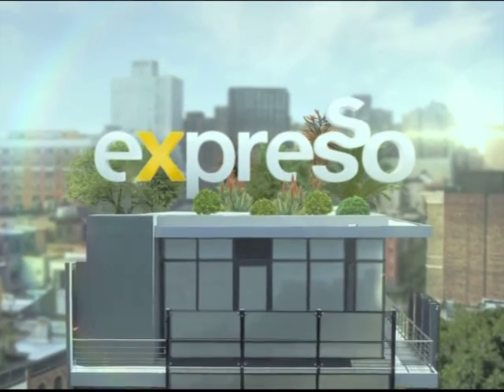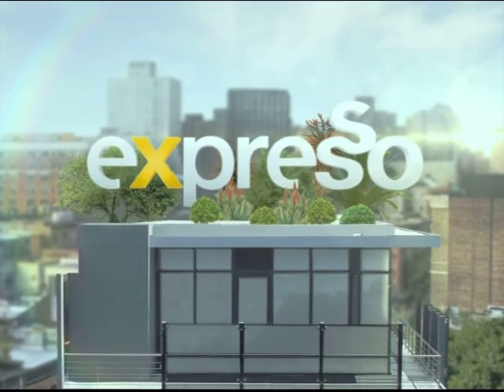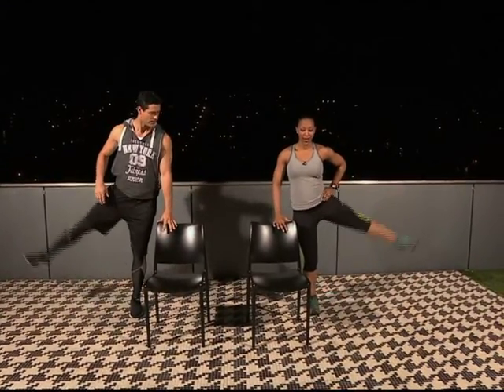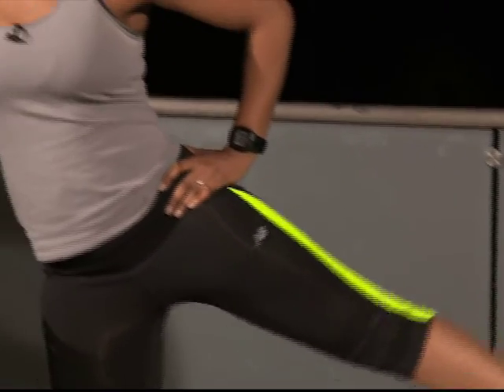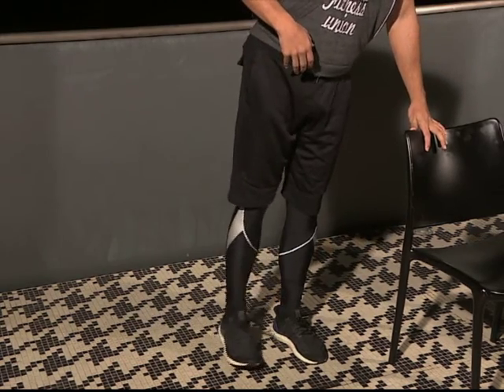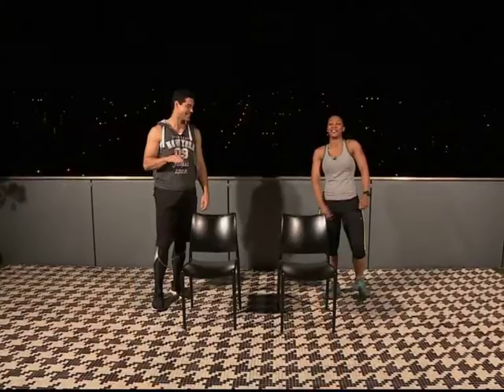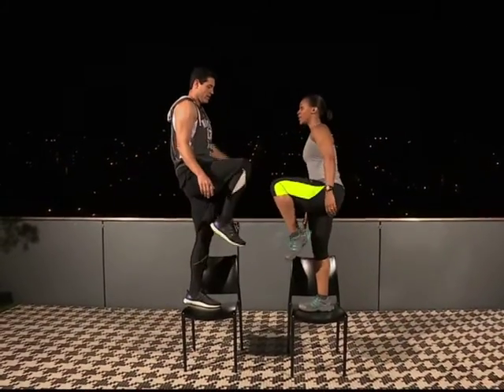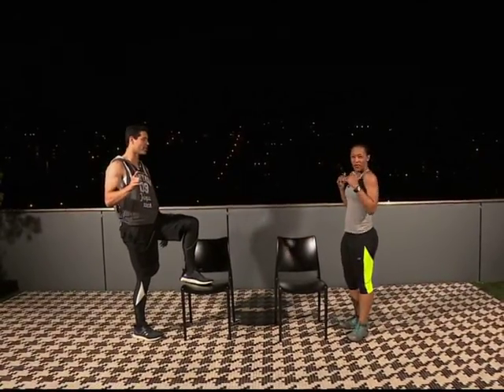Getting your bikini body the smart way with Zamo Nene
Periscope: @expressoshow